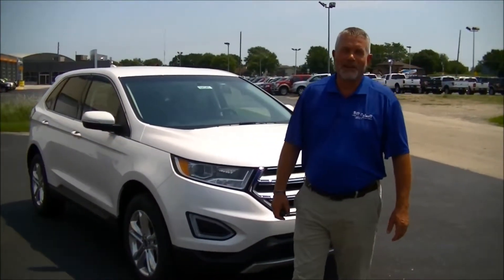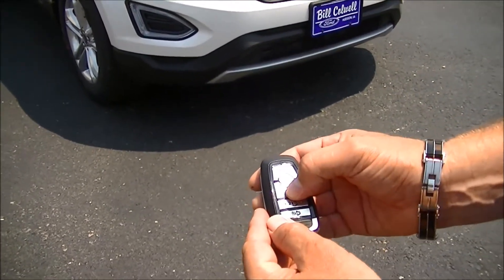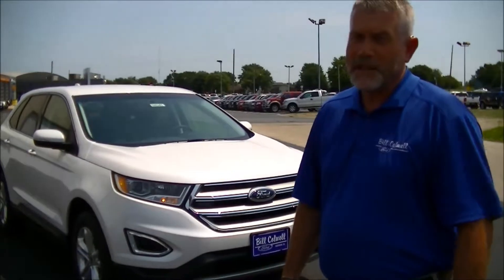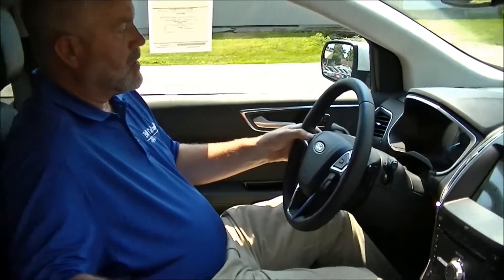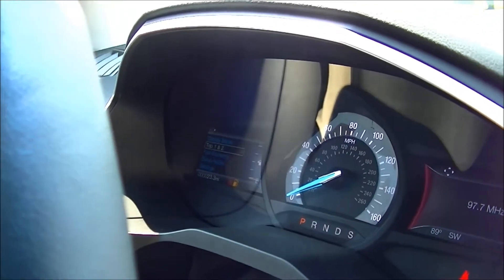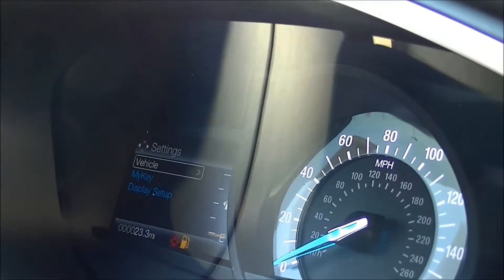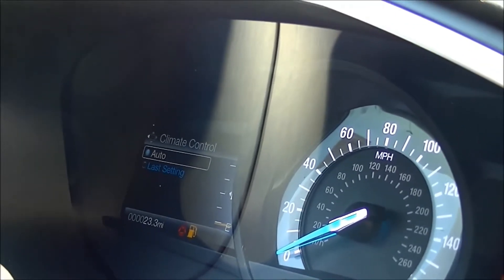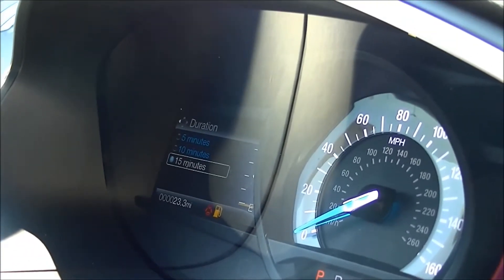Feature Friday: Remote Start System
Cool off your vehicle on these hot summer days or heat it up on those cold winter mornings. In this weeks FeatureFriday video with Mike Gleason, he will show you a few tips and tricks of the remote start system on your Ford.